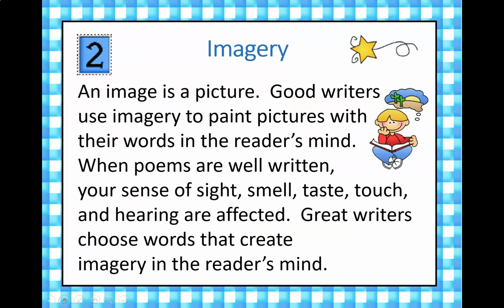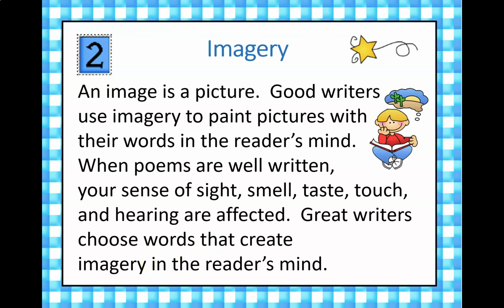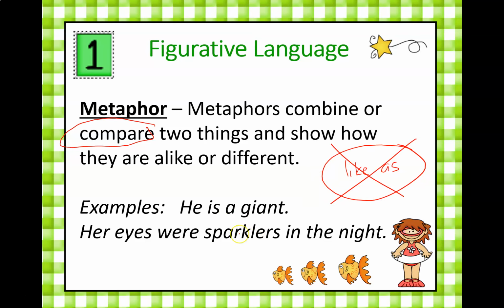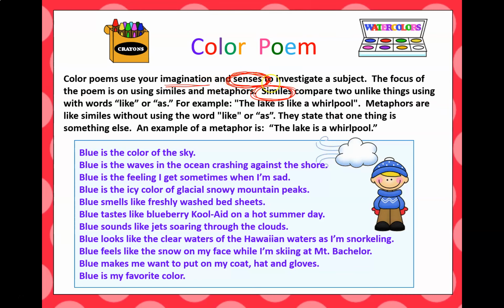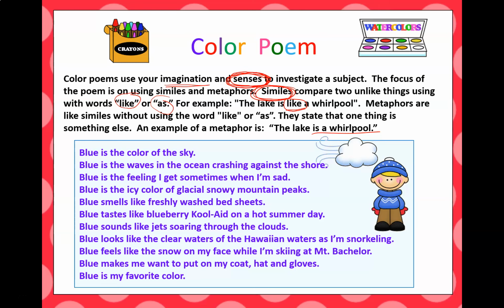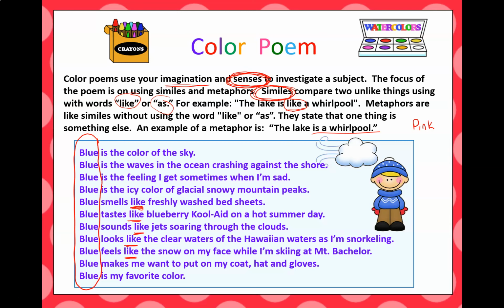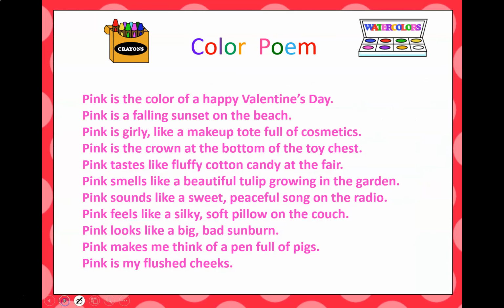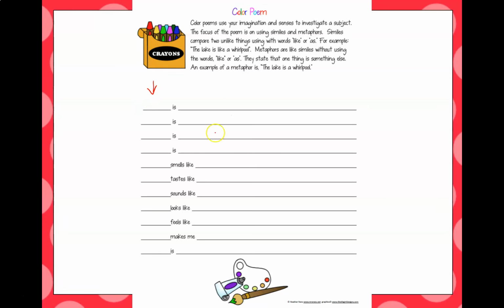Poetry - Color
First Poetry video of the week: Color Poems